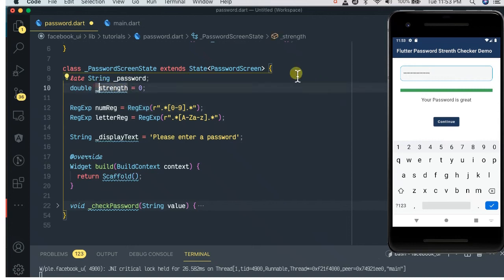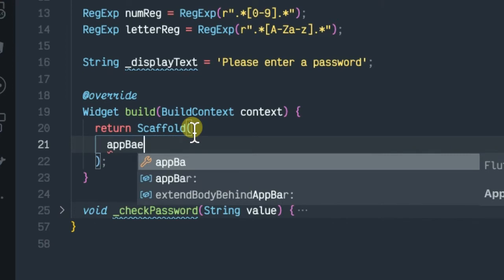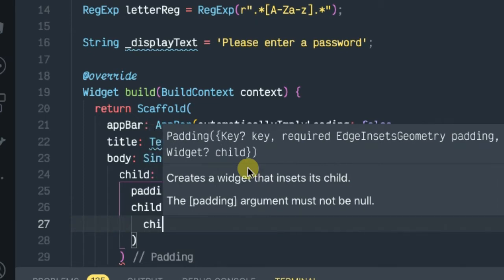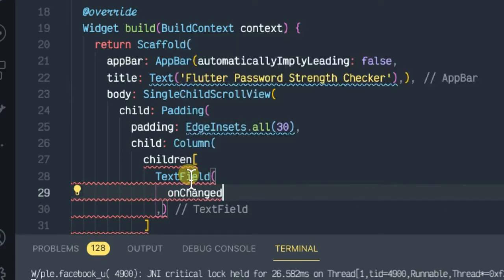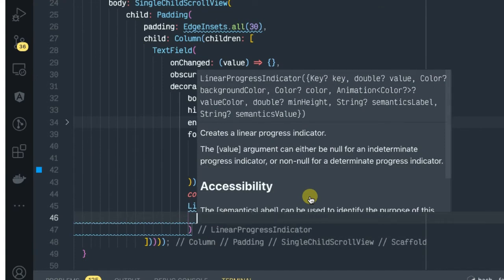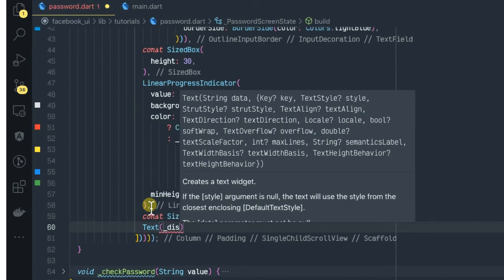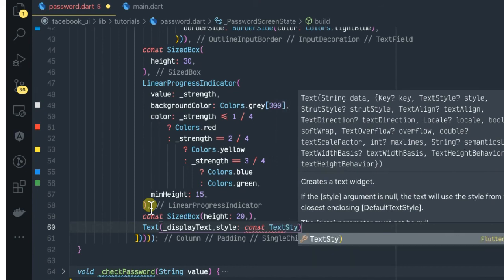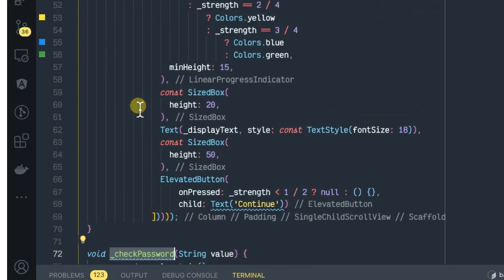Flutter password Strength Checker Simple, flutter validation, flutter tutorial,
Flutter password Strength Checker
password Strength checker in flutter